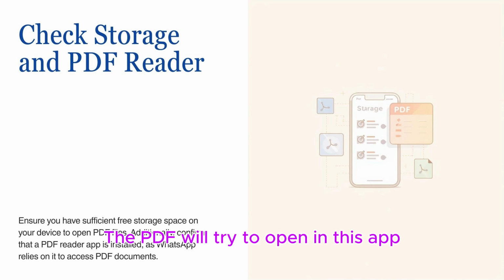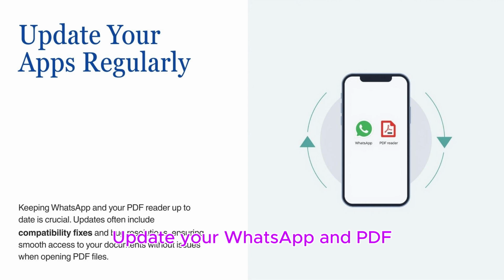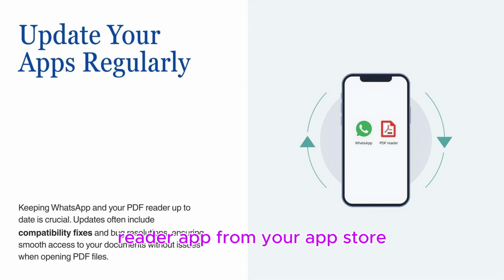How To Fix PDF Files Or Documents Not Opening On WhatsApp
Regain access to your important files by learning how to fix PDFs or documents not opening on WhatsApp. This troubleshooting guide covers common causes: outdated app, insufficient storage, corrupted files, and Android permissions. Learn the steps to update WhatsApp, clear cache, check file size limits, use a file manager to locate the download, and grant storage permissions. Open any attachment seamlessly. Solve file issues fast. Hashtags